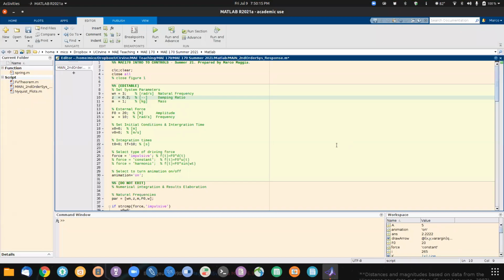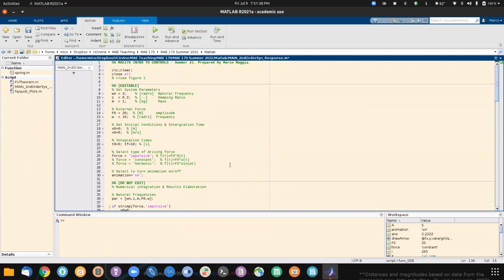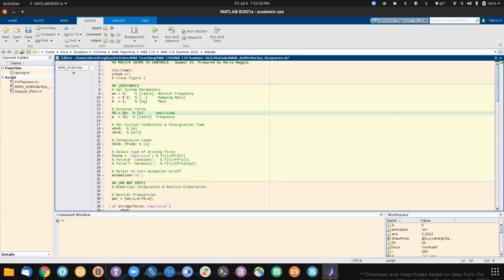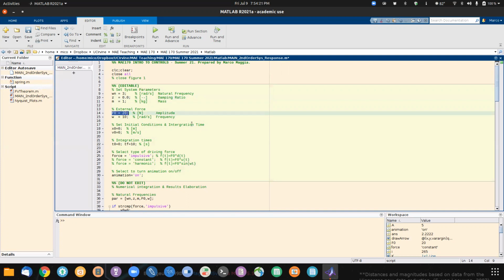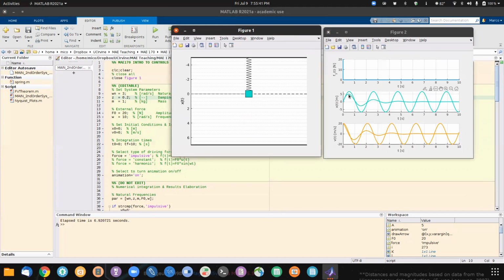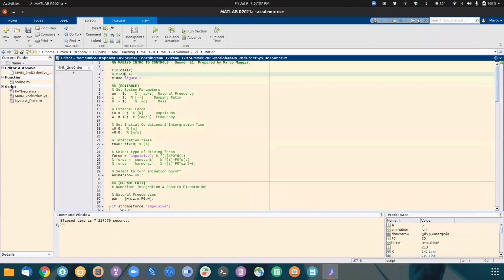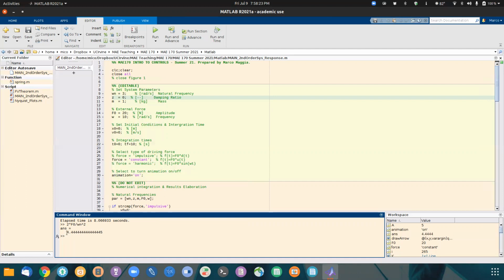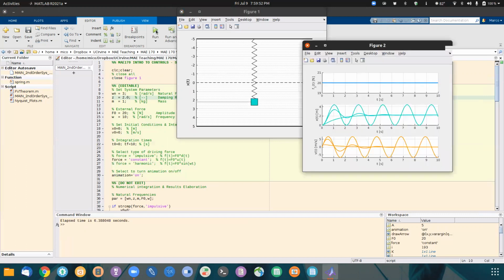MAE170 - 2nd-Order Systems: Matlab Code Tutorial